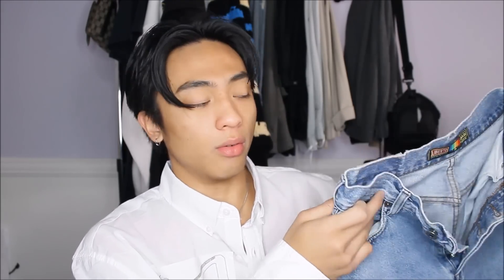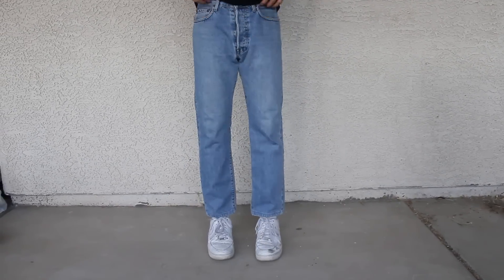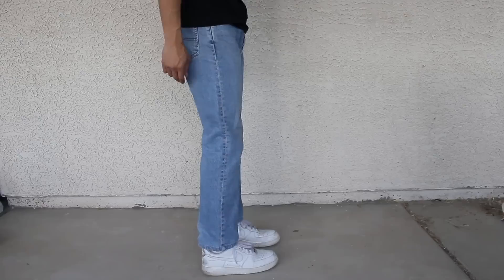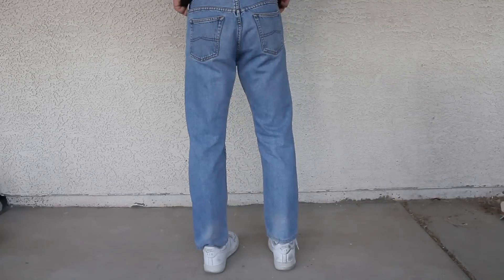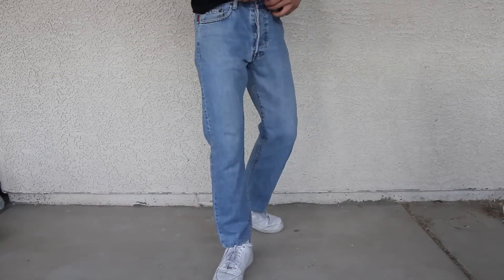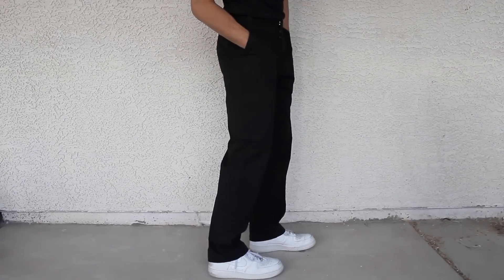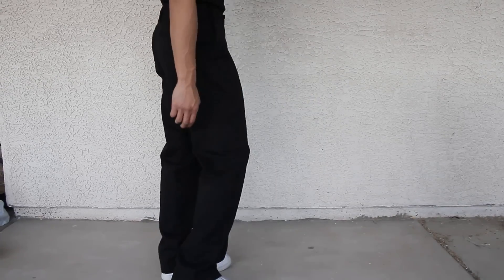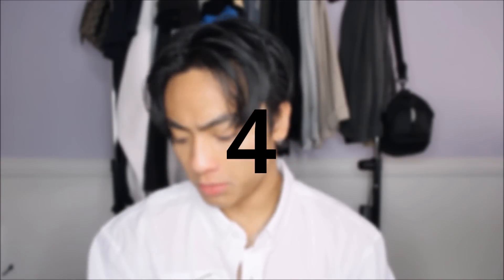MY FAVORITE PANTS FOR SPRING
Which type was your favorite?

If you enjoy this video hit the LIKE, COMMENT, & SUBSCRIBE down below for more videos like this, and also hit the notification bell on so you can get notified whenever i upload in the future!

ASAP Rocky "ASAP Forever" Instrumental Prod. by Dices *FREE DL*